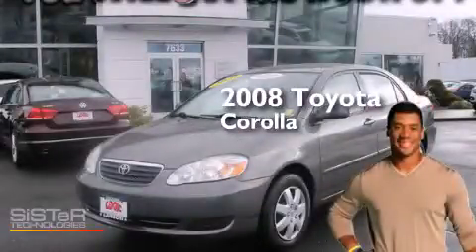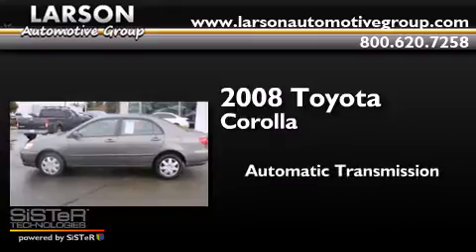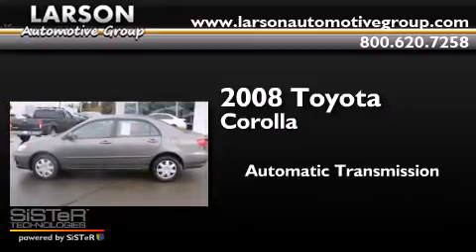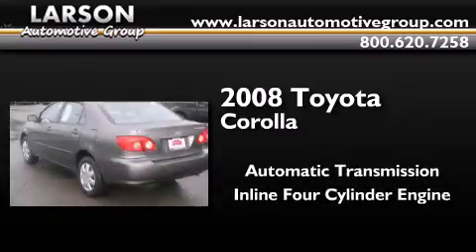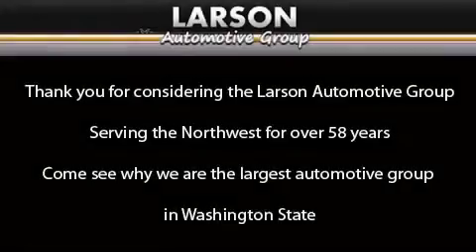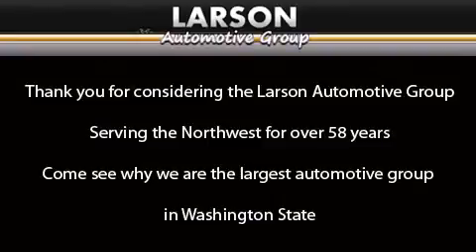2008 Toyota Corolla Puyallup WA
We've been honored to serve the Puyallup WA area , we promise that your experience at our dealership will exceed your expectations ! Year : 2008 Make : Toyota Model : Corolla Engine : 1.8L 4Cyl Trans . : Automatic Exterior : Silver Miles : 70,167 Interior : Dark Charcoal Stock : V7908A Larson Auto Group 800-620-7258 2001 N Meridian Puyallup , WA 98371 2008 Toyota Corolla Puyallup WA